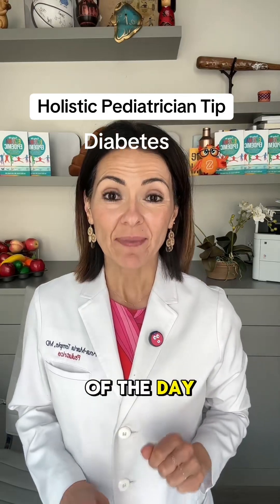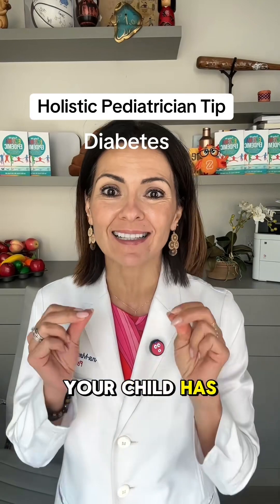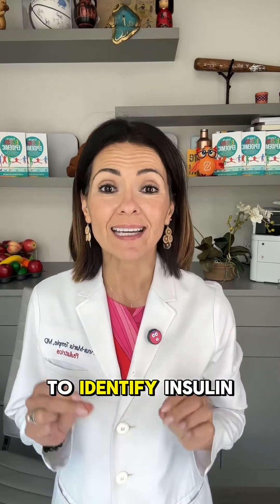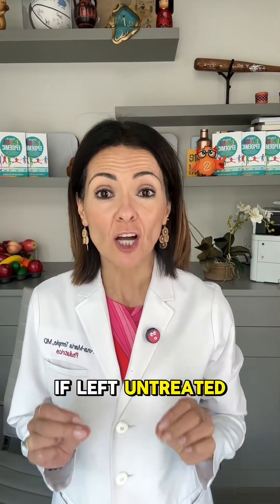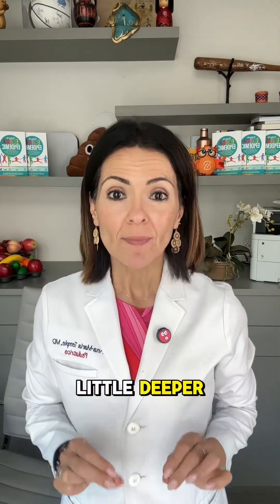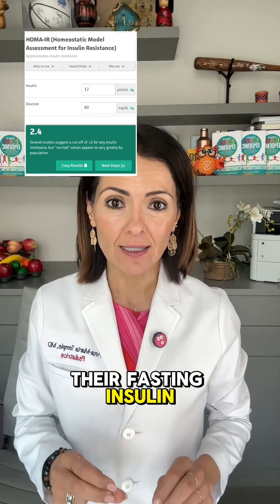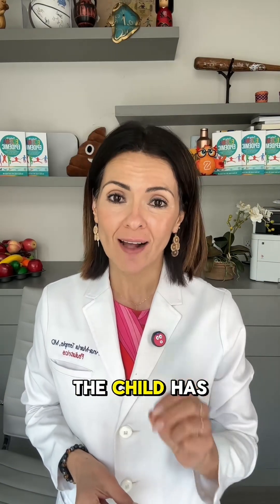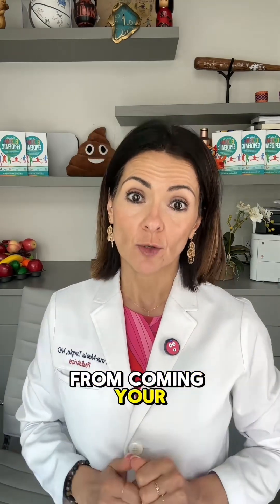Labs for insulin resistance